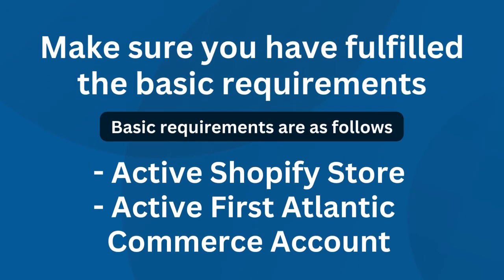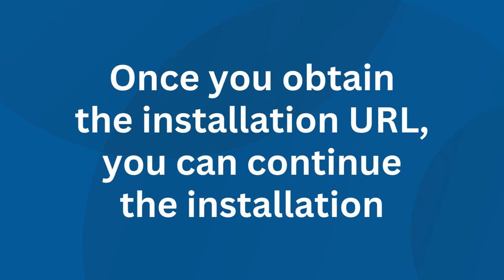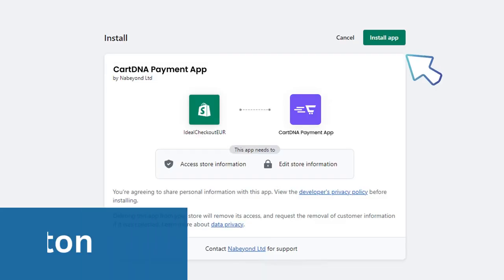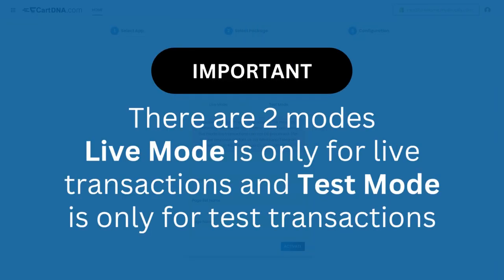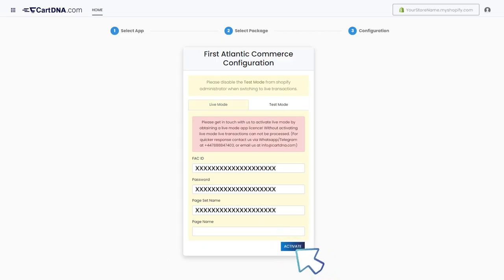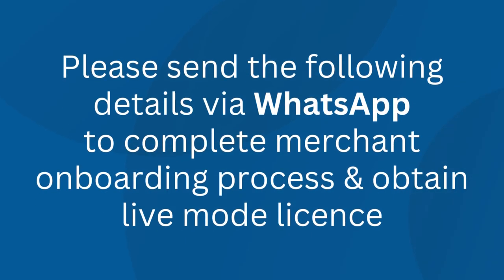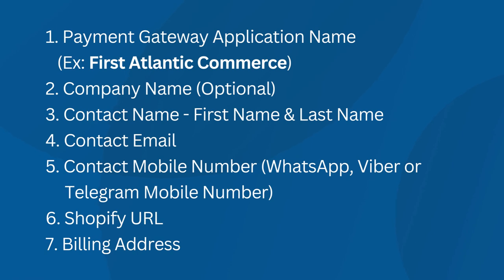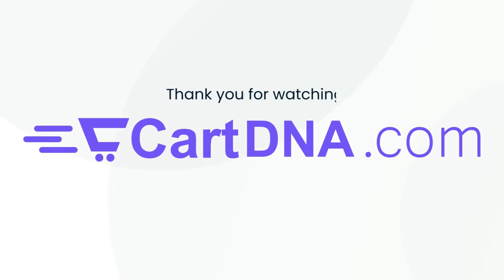How to Install First Atlantic Commerce FAC Payment Gateway Application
How to Install and Configure First Atlantic Commerce FAC Payment Gateway Application?

Please see our 1st Atlantic commerce Shopify application. Please install and complete the configurations as per the video

ENABLES MERCHANTS IN THE CARIBBEAN AND CENTRAL AMERICA TO ACCEPT CREDIT CARD PAYMENTS VIA FIRST ATLANTIC COMMERCE ON SHOPIFY STORES

Application transaction fee will be only 0.65% for successful transactions going through the application.

Features-
- Real-time automated processing
- Multi-currency capable, international credit card processing for Visa, MasterCard, American Express, Discover, CUP (bank dependent)
-3D Secure
- CVV2/CVC2/CID and AVS checks
- facilitate direct international merchant accounts with our partner banks in 21 countries across the Caribbean, Bermuda, Costa Rica, El Salvador, Guatemala, Honduras, Nicaragua and Panama.

Central America
Costa Rica, El Salvador, Guatemala, Honduras, Nicaragua, Panama